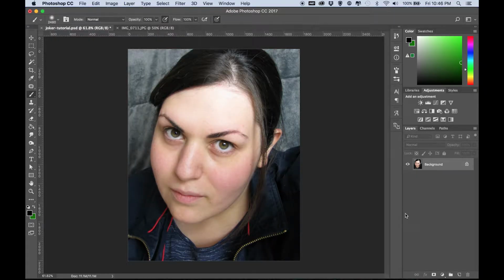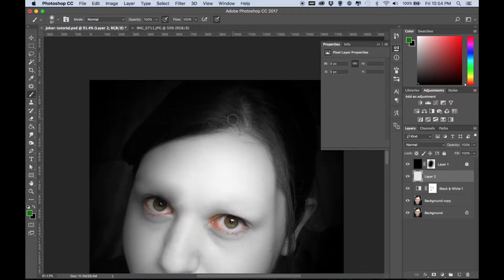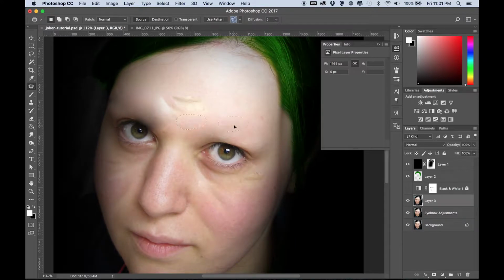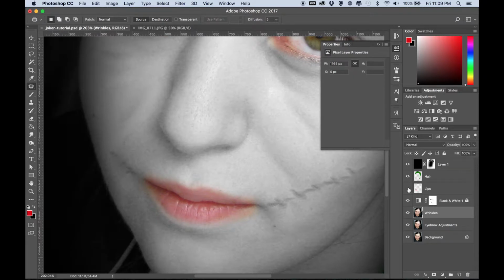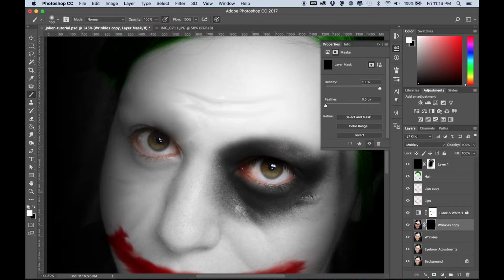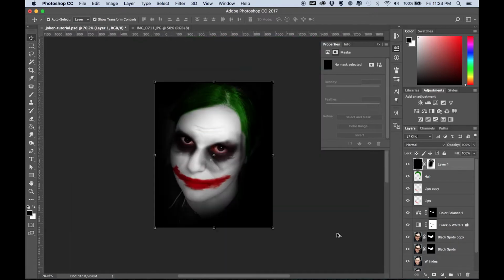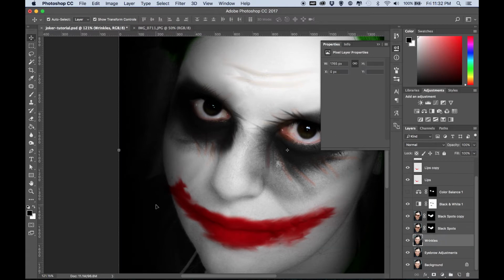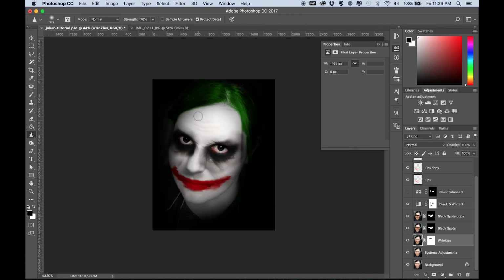THE JOKER FACE (The Dark Knight) PHOTOSHOP TUTORIAL!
A spinoff to my recently uploaded IT Pennywise Photoshop tutorial (link below), I've created a tutorial on how to Photoshop yourself to look like The Joker (Heath Ledger) from The Dark Knight! I've used various Photoshop techniques, including the burn, smudge and sharpen tools to achieve this effect.